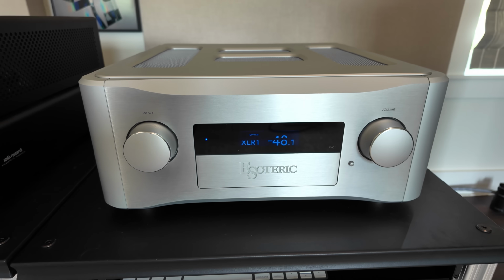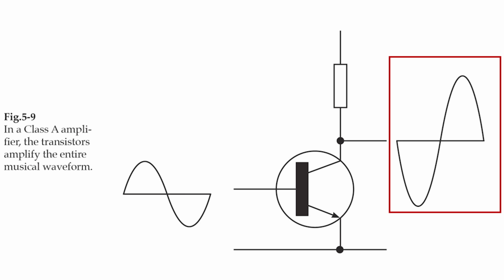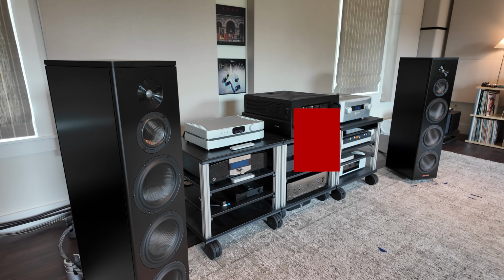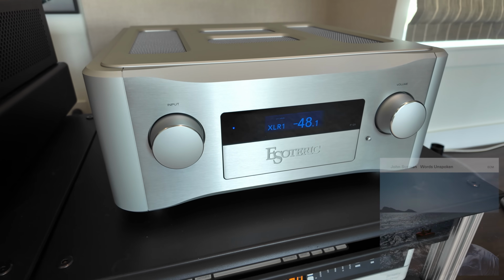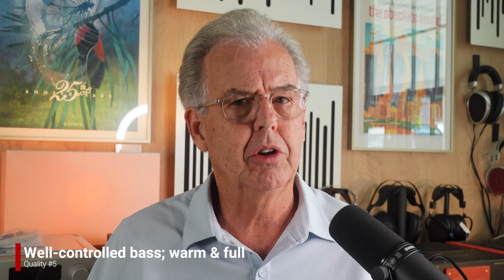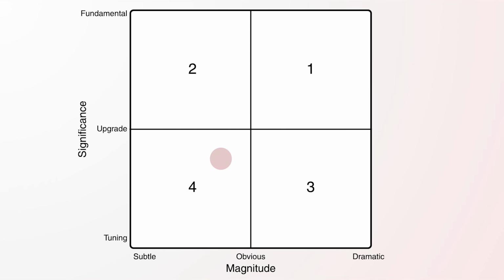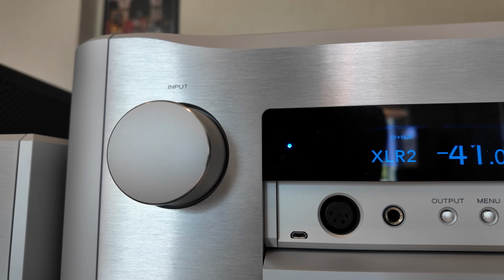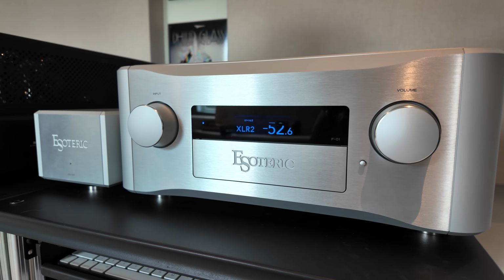Best Integrated Amps Series: Esoteric F-01 Class A Amplifier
Some products that we review do special things that are almost immediately obvious in a controlled environment like we use for testing. Some products also present a challenge to our preconceived notions of what works in audio. The Esoteric F-01 integrated amp does both. Let’s take a look.

00:00 Esoteric F-01
00:51 Overview
04:13 Sound Quality
07:55 Voicing
10:43 External Power Supply
12:16 Features
14:07 Summary

Tom's reference system:

Aurender N20 Streamer/Server
Roon Nucleus server
Mac Mini (M2) server

Wiim Pro server/DAC
Bluesound Node server/DAC

Topping D70 Pro DAC
dCS Lina DAC/Master clock
Berkeley Alpha DAC Reference Series 3 with Alpha USB Series 2 input module
MSB Premier DAC

J Sikora Initial Max turntable
Technics SL-1210G turntable

Kuzma 4Point 9” arm
J Sikora KV12 tone arm

DS Audio 003 cartridge
Benz Gullwing SLR cartridge
Hana Umami Blue cartridge

Hegel V10 phono preamp
Musical Surroundings Phonomena III phono preamp
DS Audio 003 optical cartridge energizer

PS Audio BHK 600 mono power amps
MBL N51 integrated amp
Audio Research 160S power amp
Magico A5 speakers
Perlisten S7t speakers
Wireworld Platinum Electra speaker and line cables
Shunyata Omega digital cables
Shunyata Venom power cables and director
Audioquest Niagara 3000 power conditioner (for analog)
Audioquest Niagra 7000 power conditioning
Rediacoustic diffusers and absorbers
Rediacoustic bass traps
PSI Audio AVAA active traps
Salamander racks
Solidsteel Turntable rack